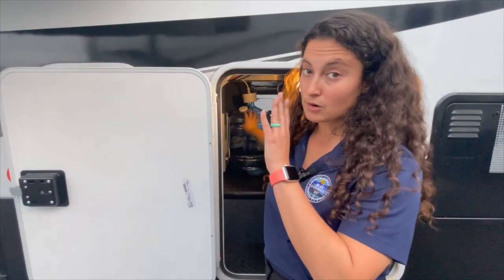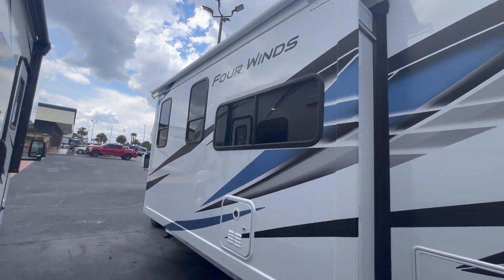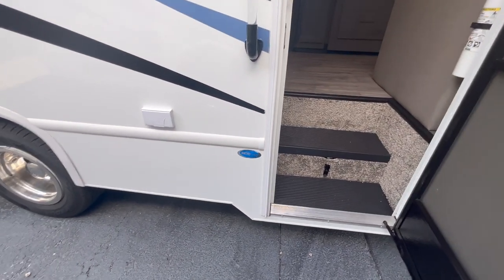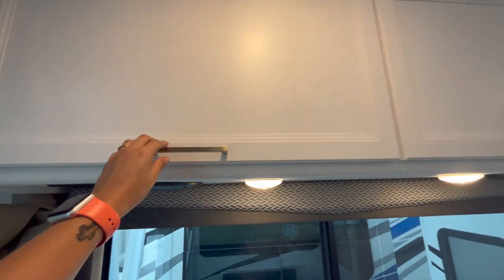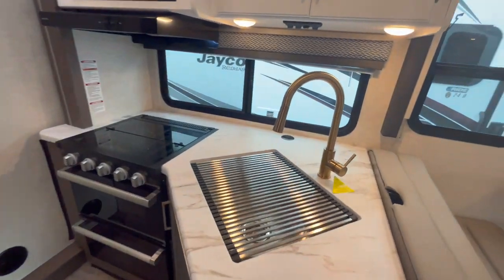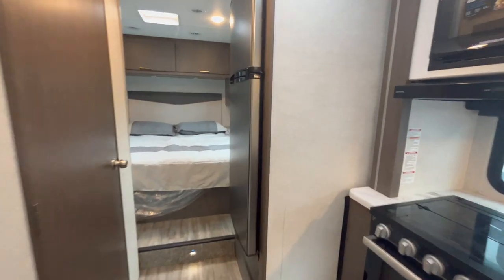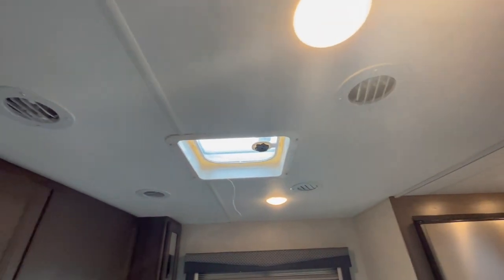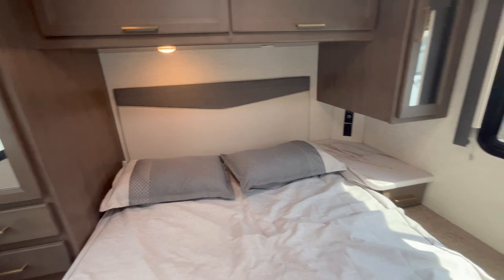2024 THOR FOUR WINDS 28Z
LOVING this new interior decor design for the 2024 Thor Fours Winds Class C!! And this layout is one of my top picks. Awesome, spacious when slide is open OR closed... Walk around bed, private bedroom, TONS of storage outside!! You don't want to miss this video!!!

Year 2024
Interior Height 7'
Brand Four Winds
Chassis Ford
LPG 40 gal
Horsepower & Torque 325 HP & 450 lb-ft Torque
Waste Water 40 gal
GCWR 22,000 lbs
Furnace 30 k BTU
Exterior Length (without ladder) 30'
Exterior Storage 104.2 cu ft
Exterior Height (with A/C) 11'
Hitch Weight Rating 8,000 lbs
Exterior Width (w/o mirrors) 8'-3"
Sleep Capacity 7
Seat Belt Capacity 6